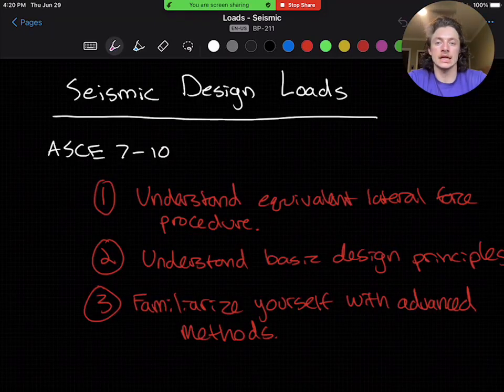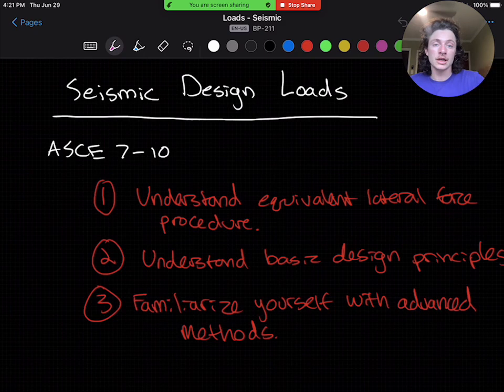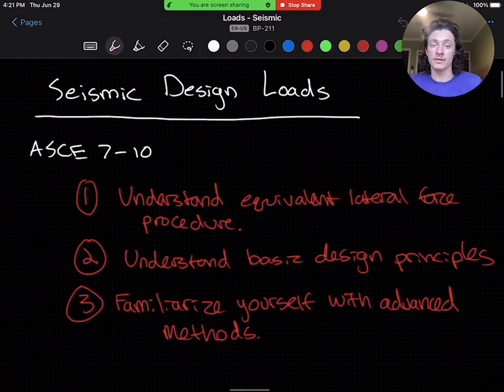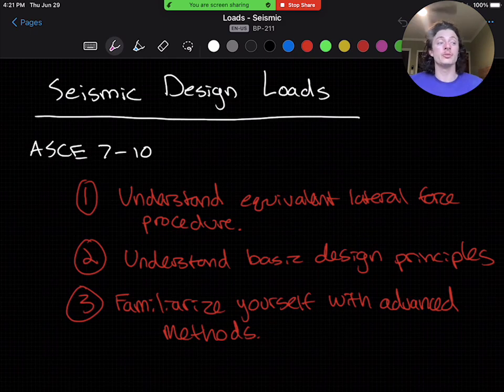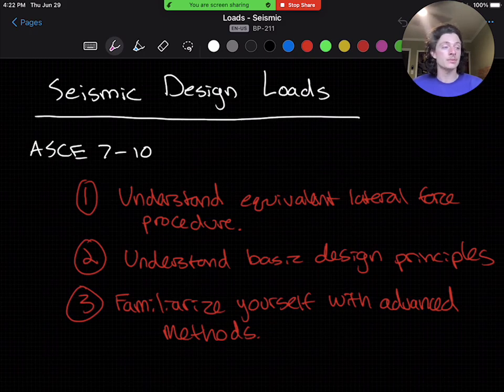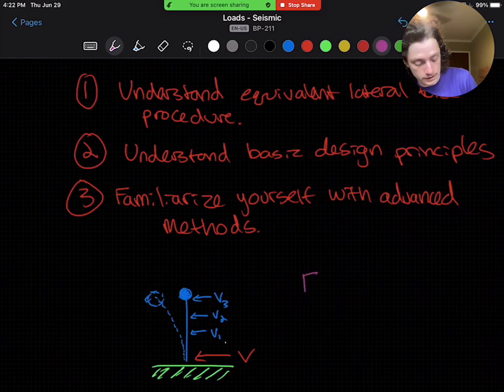BP211 - Loads (Seismic - Intro)